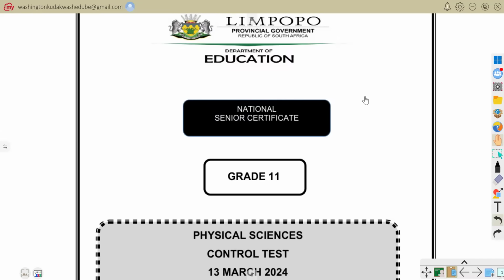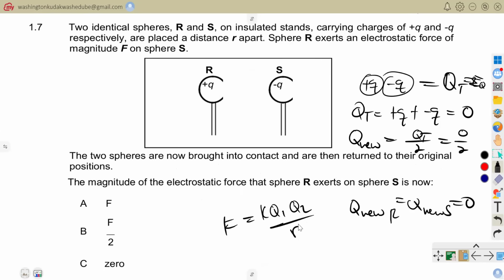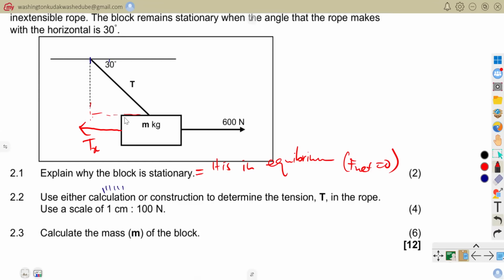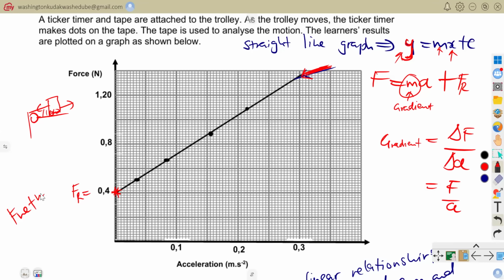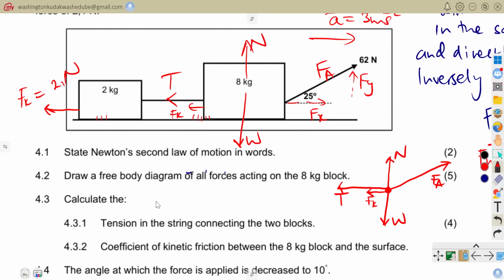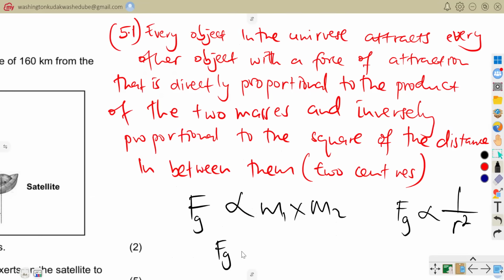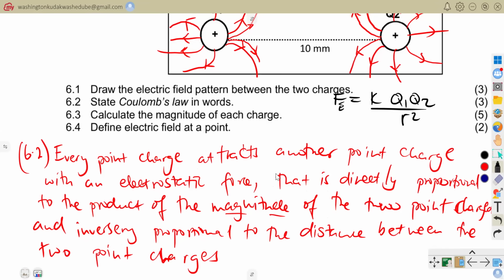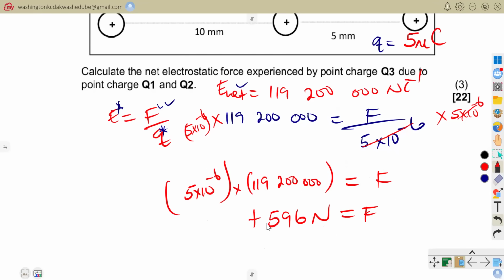Physical Sciences Grade 11 March Exam - March 2024 Limpopo